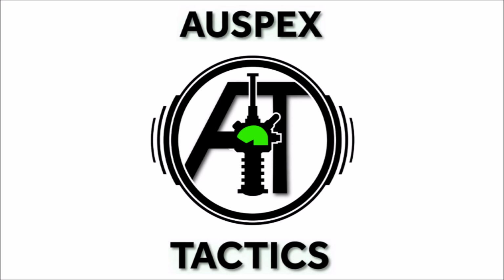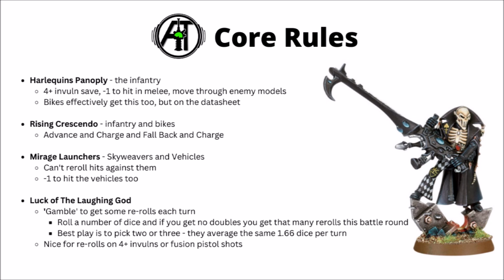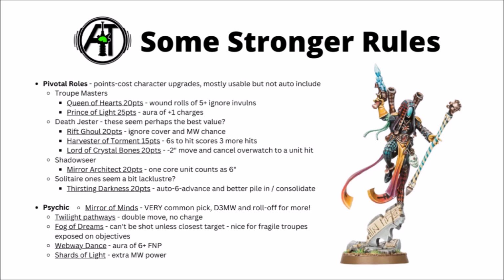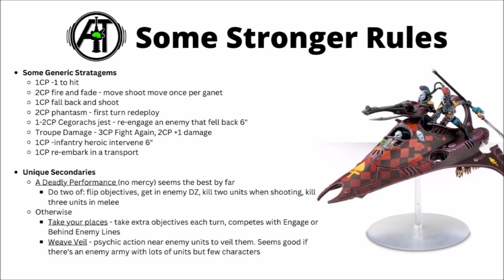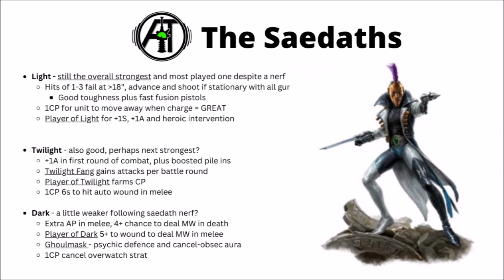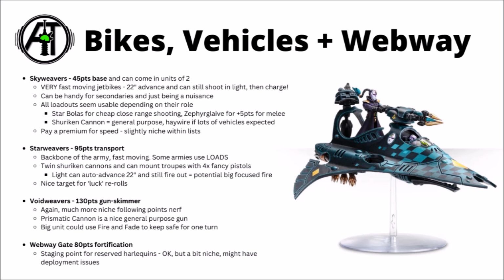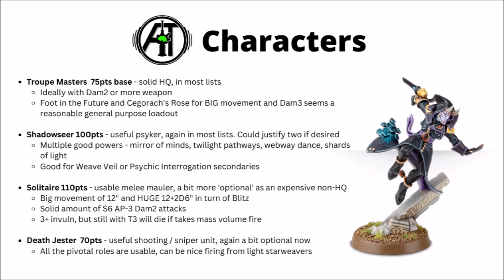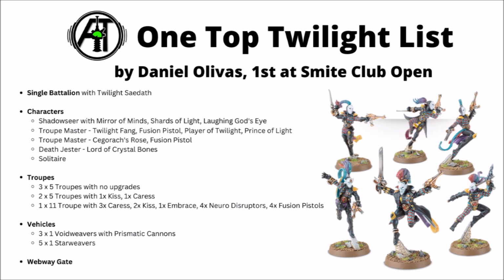Harlequins in Warhammer 40K - an Army Overview and Tactics for Codex Aeldari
Let's take a look at the Harlequins rules from Codex Aeldari

0:00 Intro
0:52 Harlequins in 9th
3:10 Core Rules
5:52 Warlord Traits and Relics
7:53 Pivotal Roles and Psychic Powers
12:05 Stratagems and Secondaries
14:50 The Saedaths
17:57 Troupes
19:51 Jetbikes and Vehicles
22:48 Characters
25:04 Army Lists